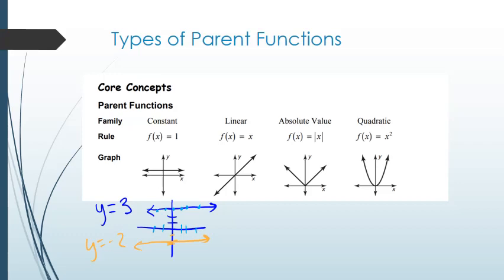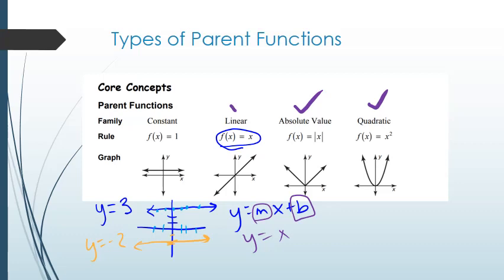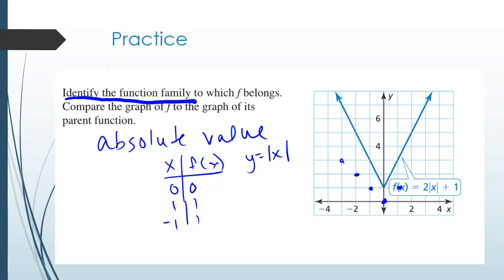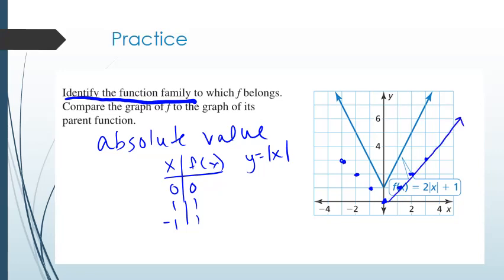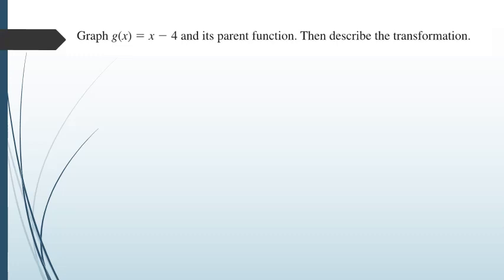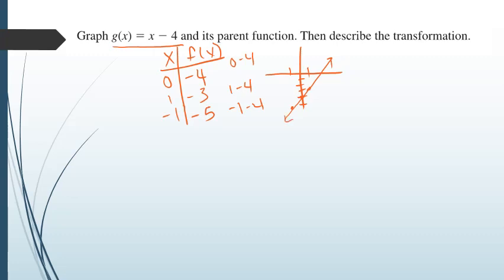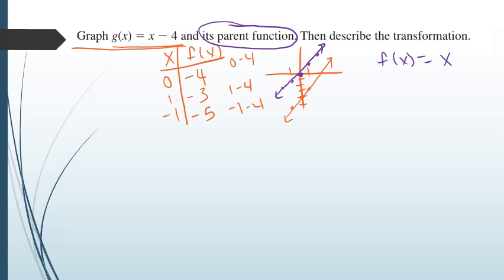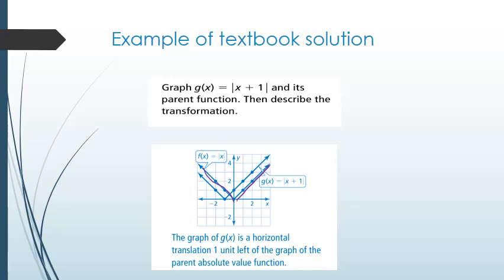1 1 PPT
In class video 8/27